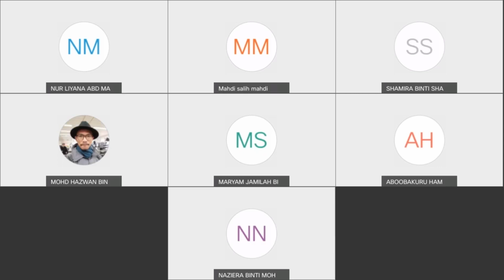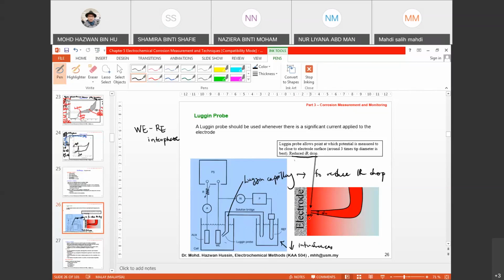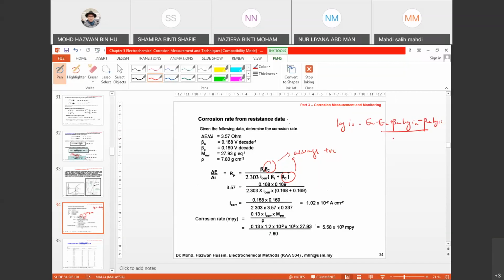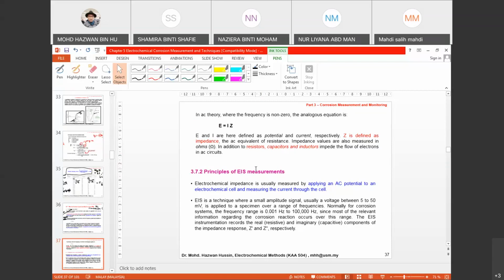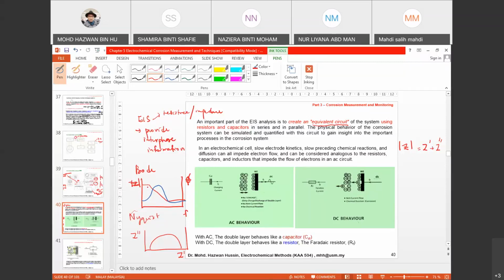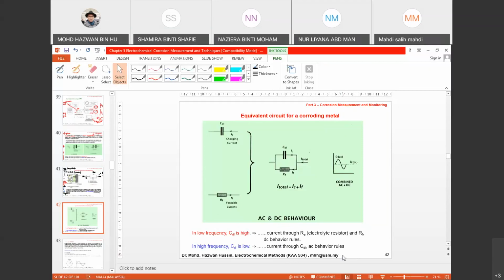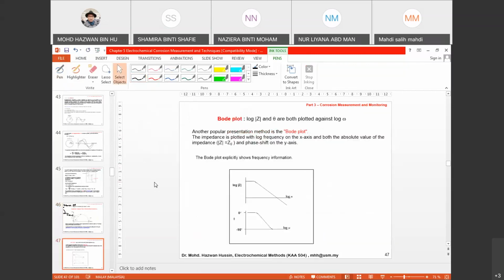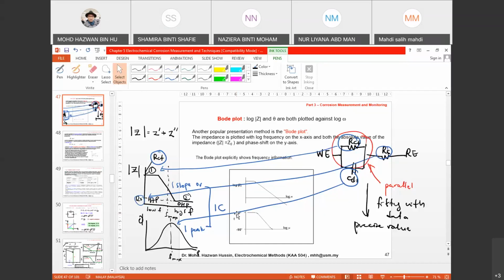KAA 504 Chapter 5 Linear Polarization Resistance and Electrochemical Impedance Part 1